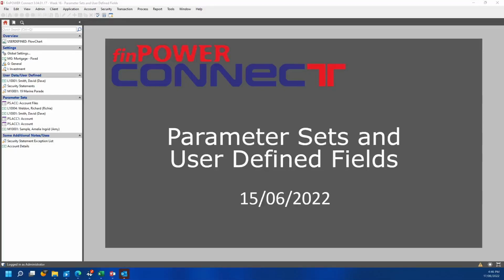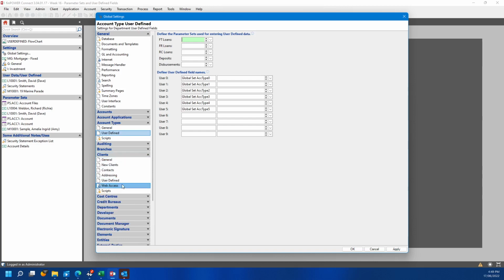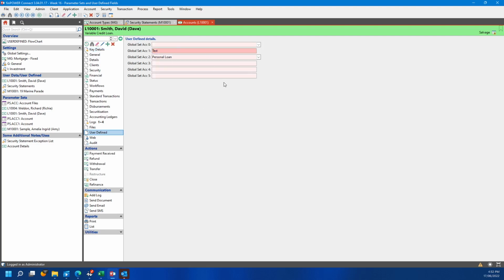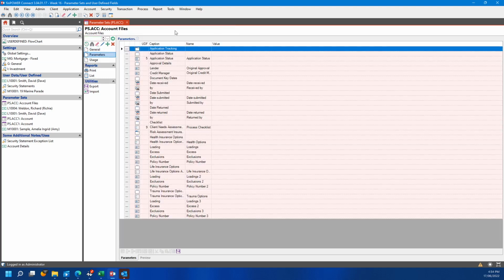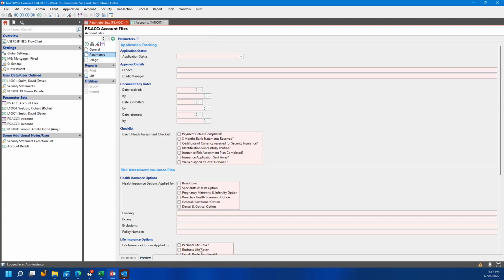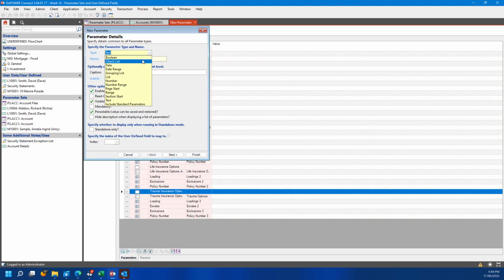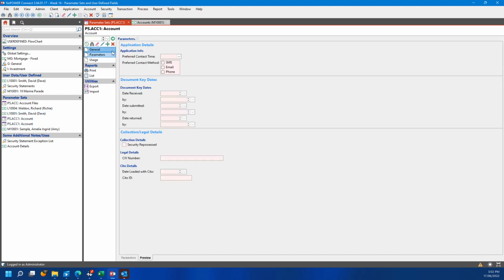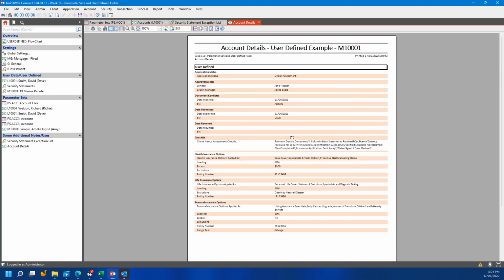17. Parameter Sets and User Defined Fields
Helpful Links:
User Defined - Global Settings: